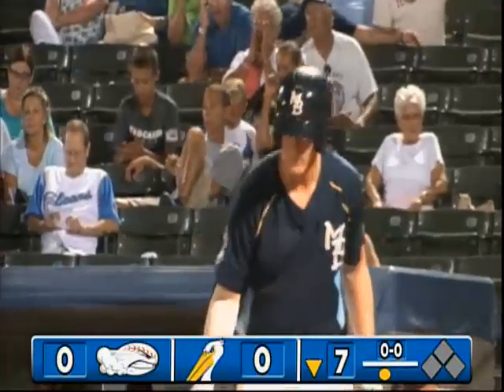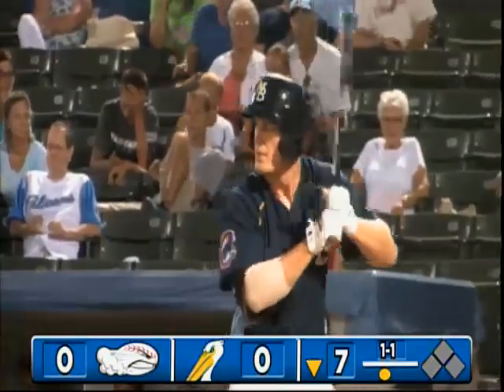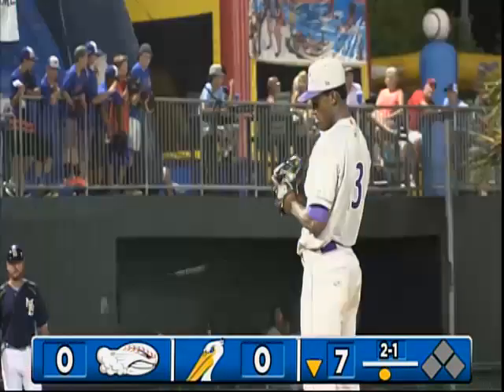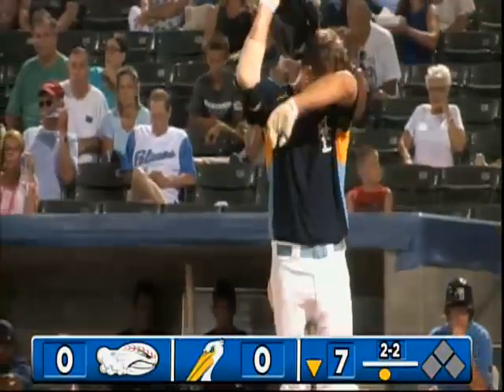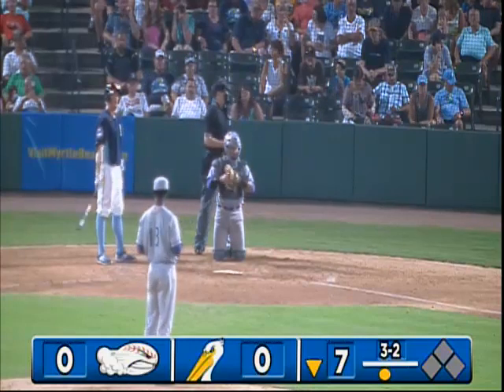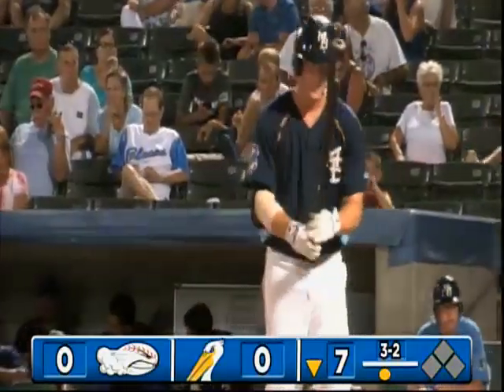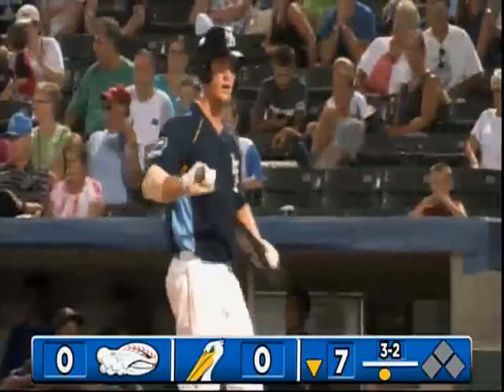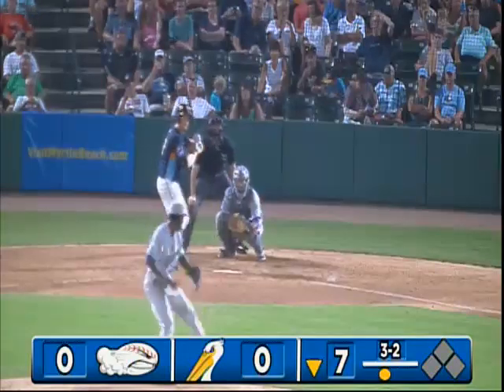Dash's Leyer gets fifth strikeout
Winston-Salem's Robinson Leyer gets his fifth strikeout in the Dash's 5-0 win over Myrtle Beach